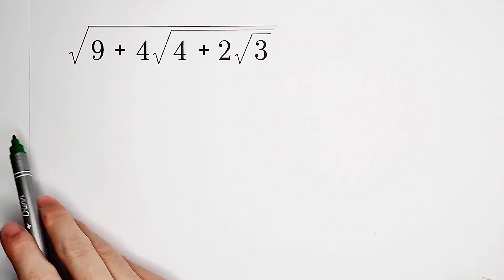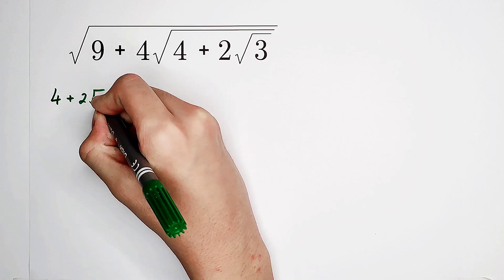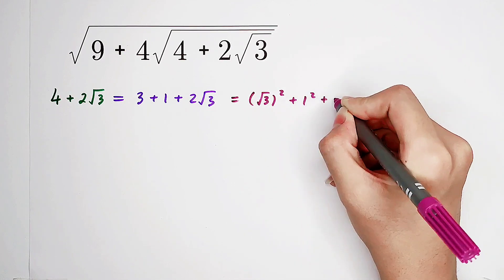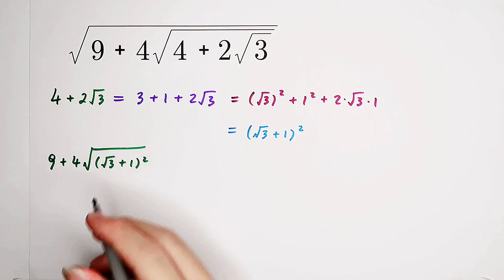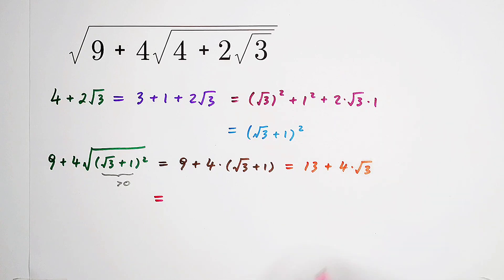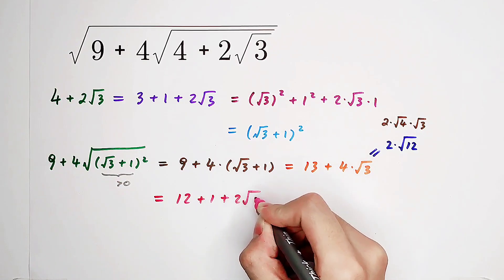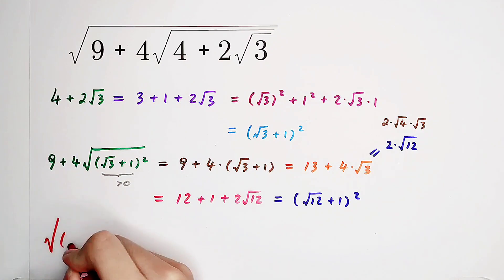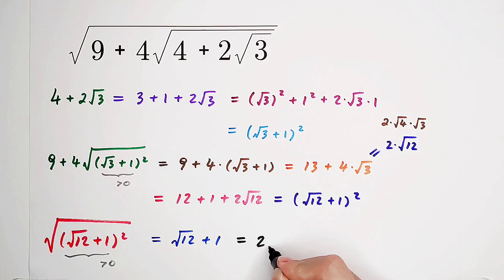Dare you simplify this?!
Can you solve this problem with the square roots of the huge numbers? Watch the video and learn how to solve!